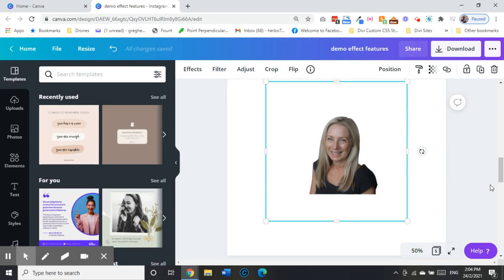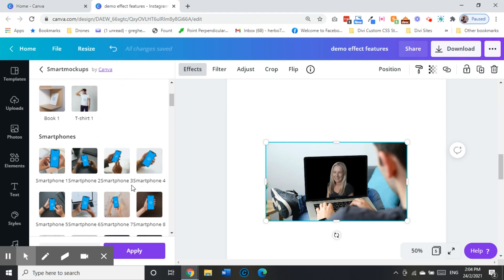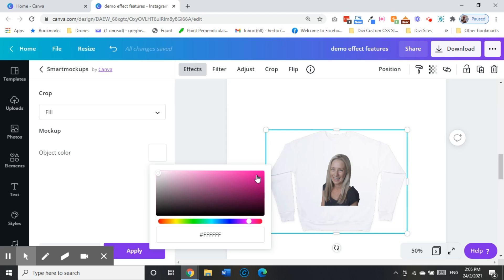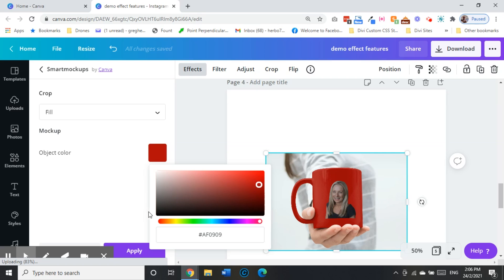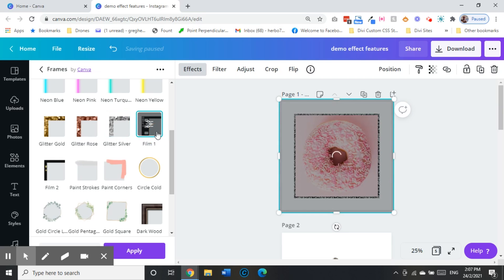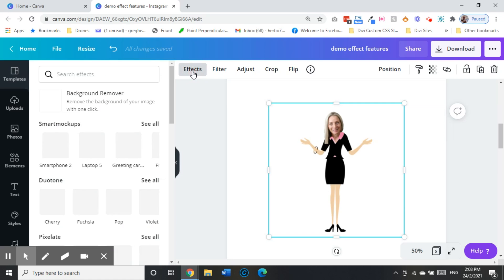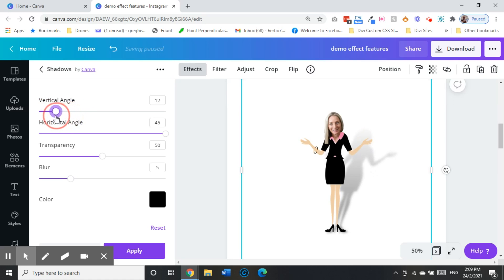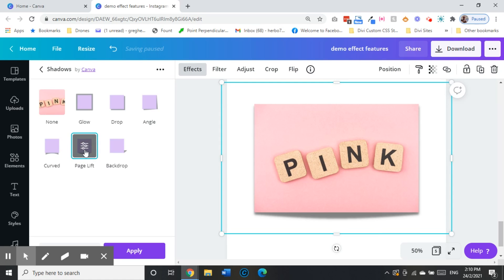NEW CANVA FEATURES MOCKUP, SHADOW AND FRAMES TOOL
CANVAS NEWEST TOOL THIS FEBRUARY 2021 IS THE SHADOW AND FRAMES TOOL.  DIY Designing your own graphics and images will be so much quicker with the shadow tool in Canva.

Follow along this how to Canva tutorial to see how easy you can add depth and create real shadow effects on photos and PNG images.
The new frames Canva tool will also cut your design time by allowing you to pop on a mockup frame around images and photos.